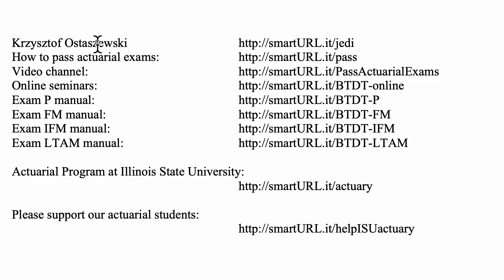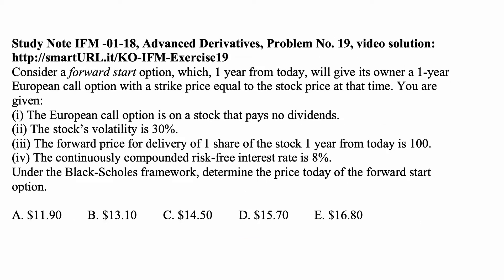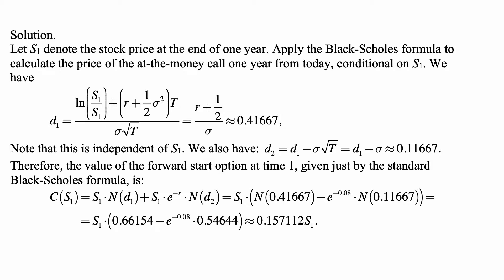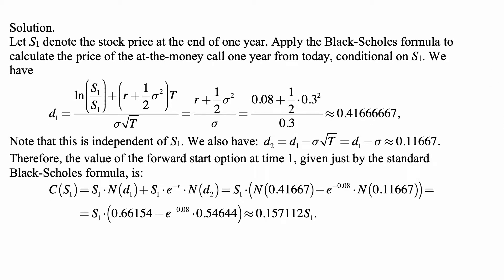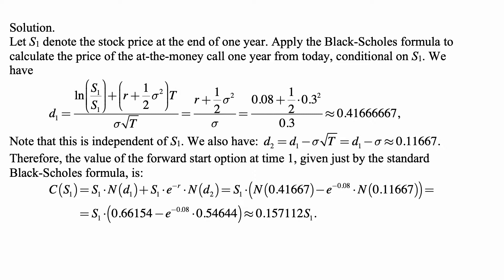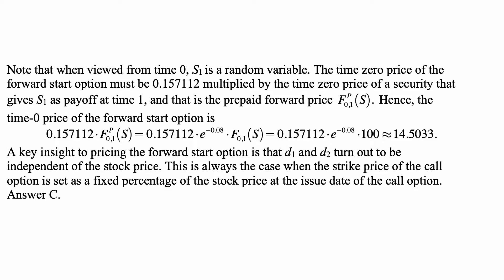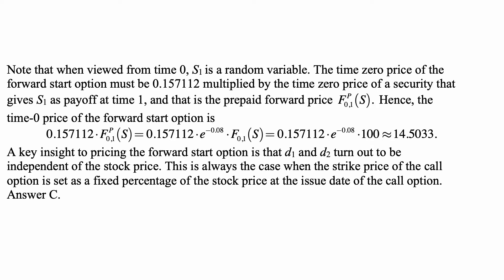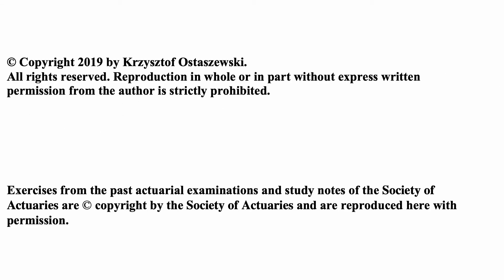Exam IFM exercise for October 3, 2019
Exam IFM exercise for October 3, 2019, Study Note IFM -01-18, Advanced Derivatives, Problem No. 19, video solution: